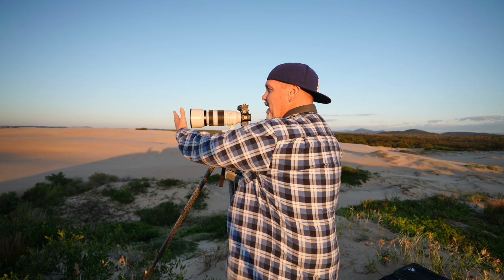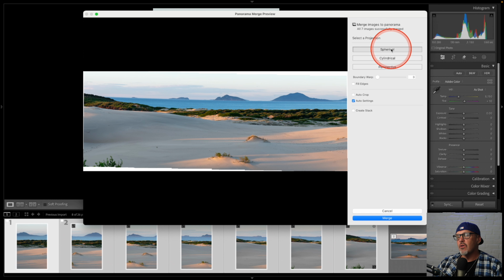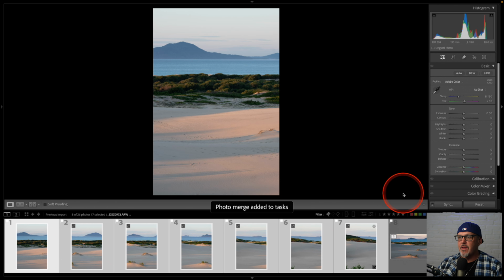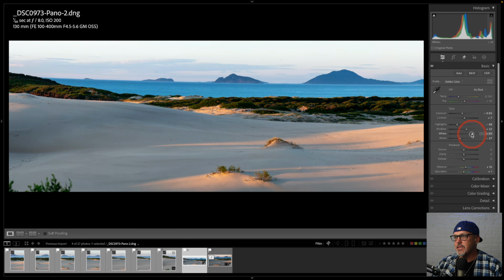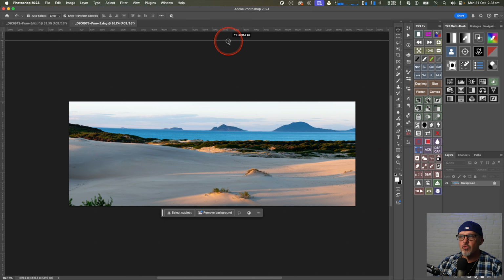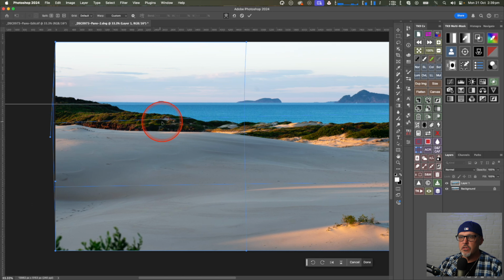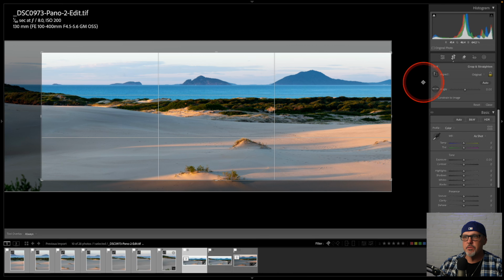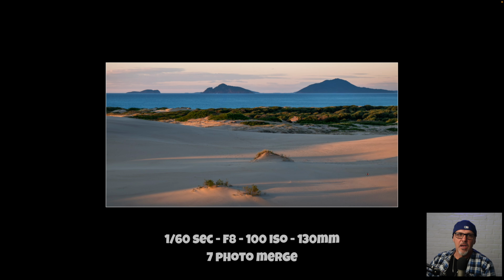Master Panorama Photography: Step-by-Step Guide for Epic Landscapes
Want to master panorama photography and capture breathtaking wide-angle shots? 🌄 In this step-by-step guide, I’ll show you everything you need to know to take epic landscape panoramas. These tips and tricks will help you create stunning, seamless panoramas that truly capture the beauty of the scene.

📸 What you'll learn in this video:
Essential camera settings for perfect shots
Step-by-step process for shooting panoramas
Tips for stitching multiple images together
How to edit and enhance your panorama photos
Whether you're a beginner or a seasoned photographer, this video will teach you how to create panoramas that stand out! 🌍

👍 Like the video if you found it helpful, and share it with other photography friends!

Chapters
1:07 - Intro
2:04 - Fieldwork
7:08 - Stitching Panos
9:58 - Fixing the horizon in Photoshop
12:27 - Wrap up